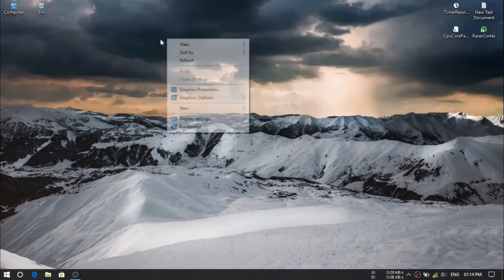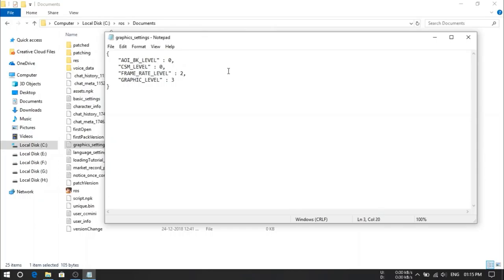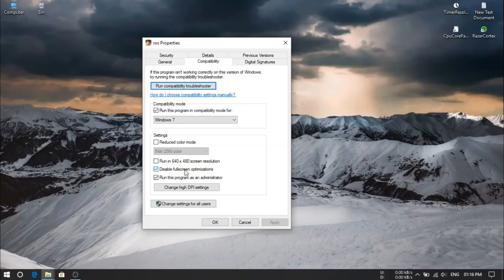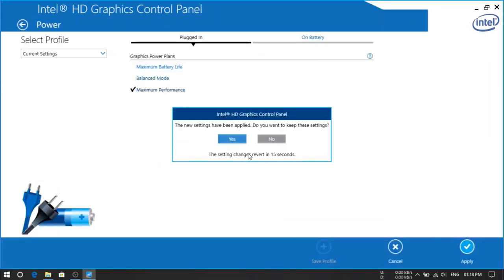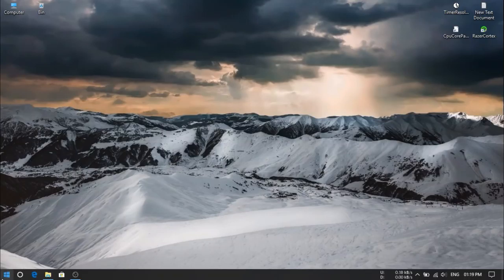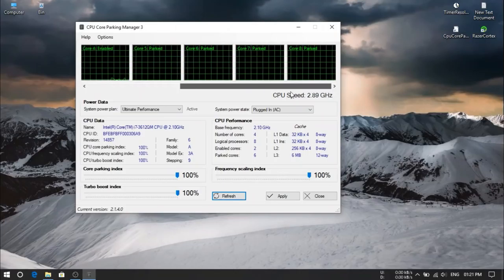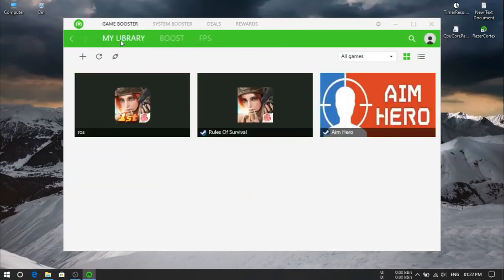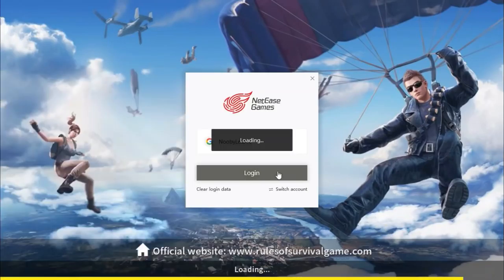🔧 Rules of Survival PC : Fix Lag / Dramatically increase performance/ FPS with any setup!-2019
Rules of Survival: Fix Lag / Dramatically increase performance/ FPS with any setup!

My System Specs:
Processor : i7 3612QM @ 2.10GHz
RAM : 8GB
Graphics : Intel HD 4000